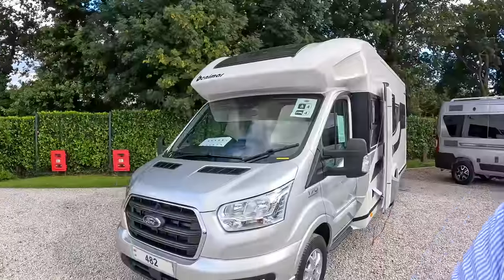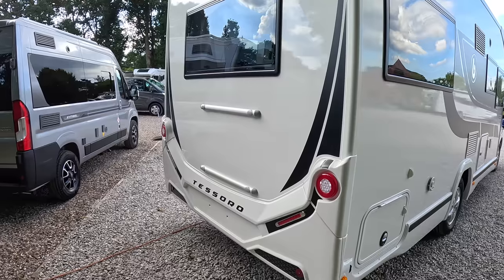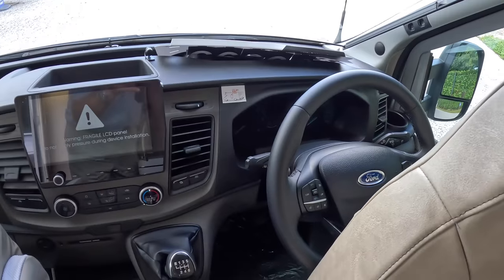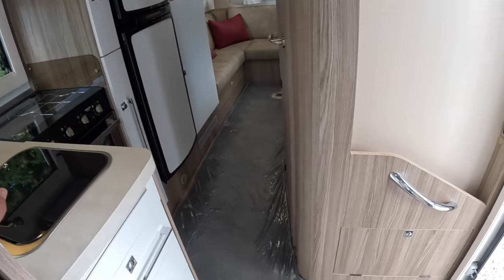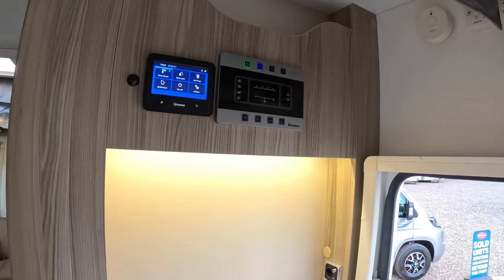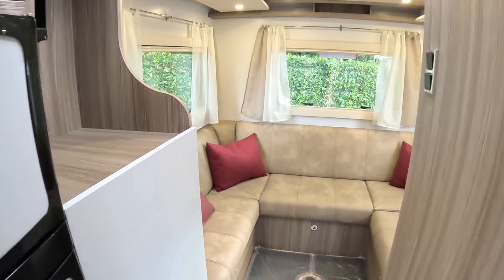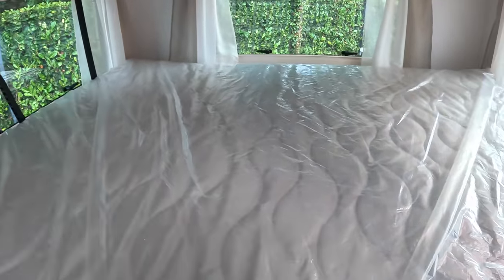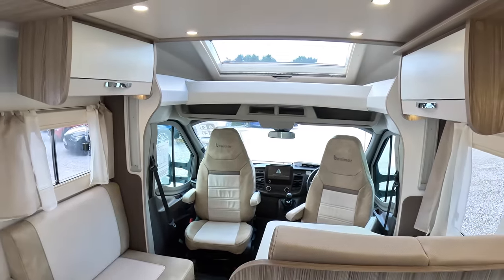£80,000 Motorhome Tour : Benimar Tessero T482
Tremendous accommodation and some neat sleeping solutions, the Benimar Tessero T482.